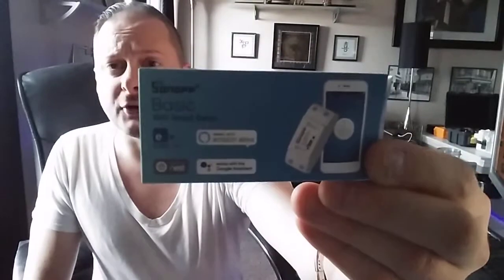Smart Home Tech : Worlds cheapest smart plug?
Wifi smart plugs average around thirty dollars a piece.  That can really add up when putting together a smart home.  This wifi smart plug will set you back five dollars and works perfectly!!